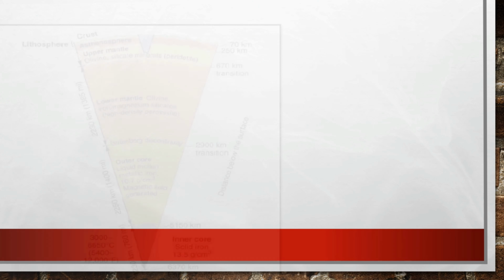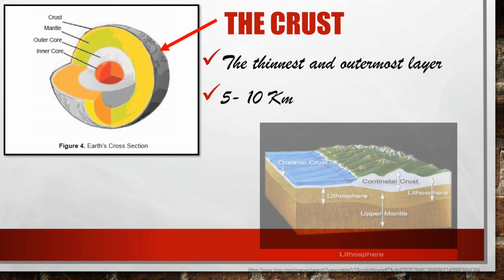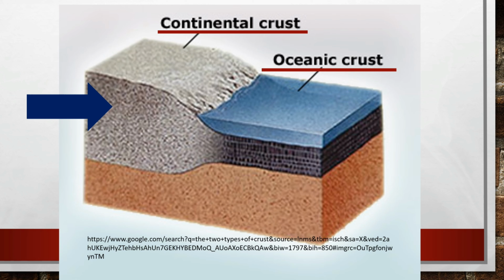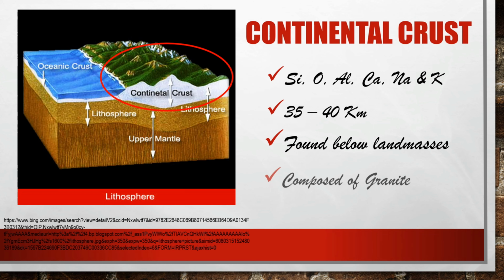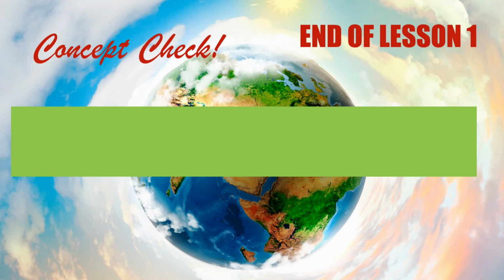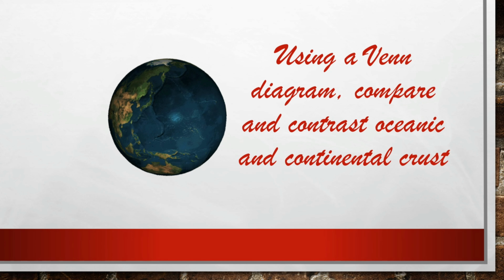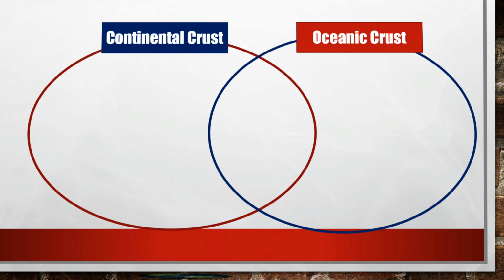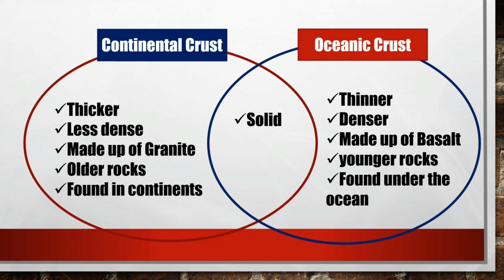Plate Tectonics: Lesson 1- The Earth's Lithosphere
Hello Grade 10
Reaching out and coping with the New Norm.
May this be helpful in your studies at home❤